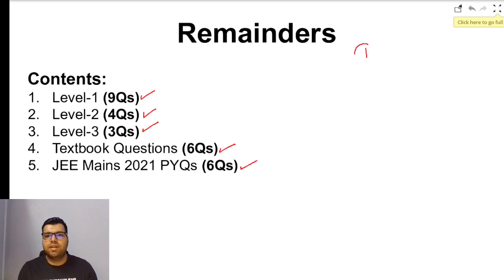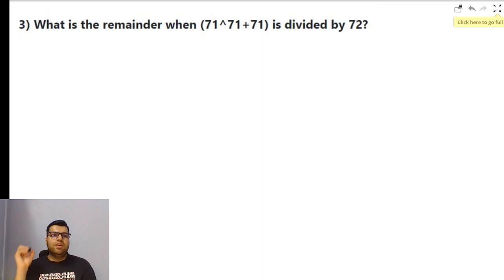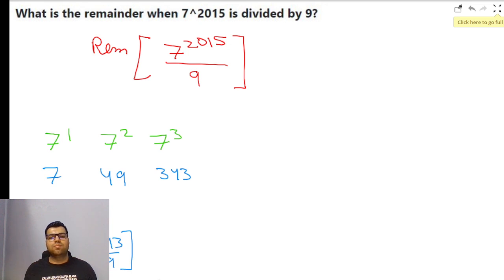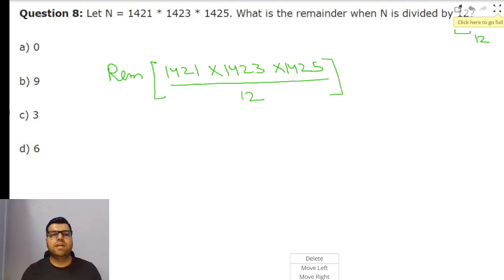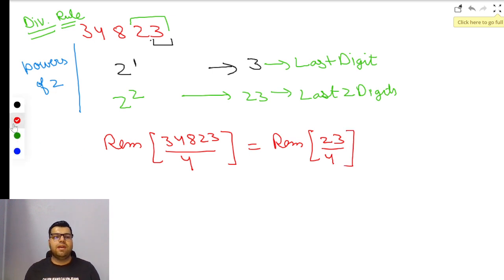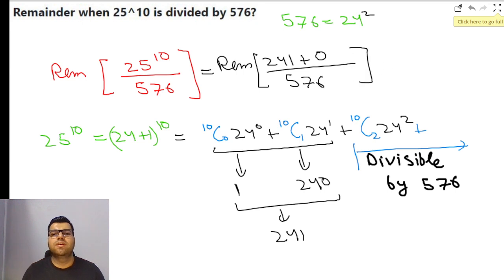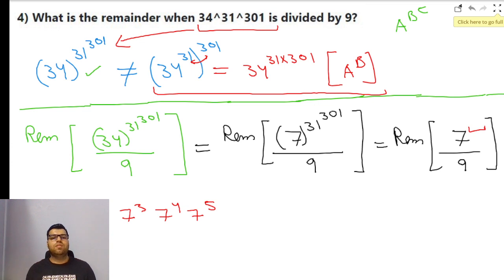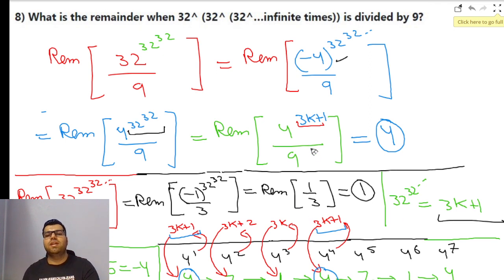JEE Remainders | Part 1 of 2